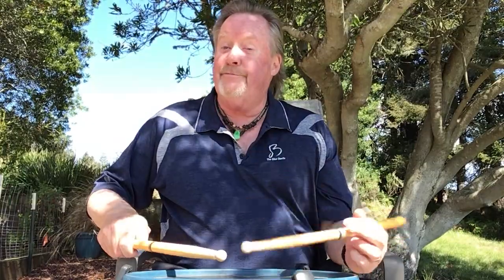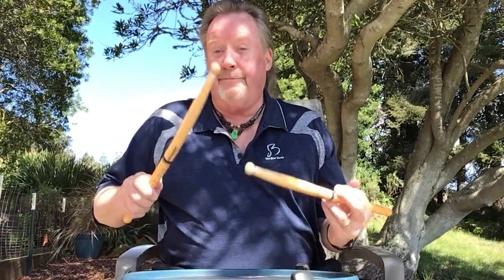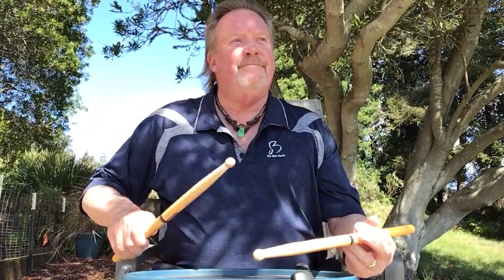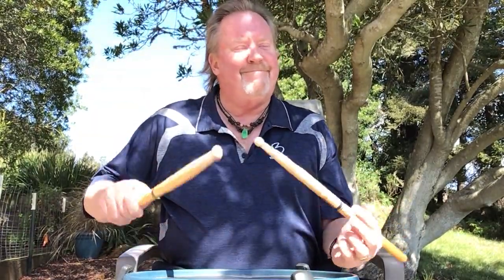2020 - New Vocab.